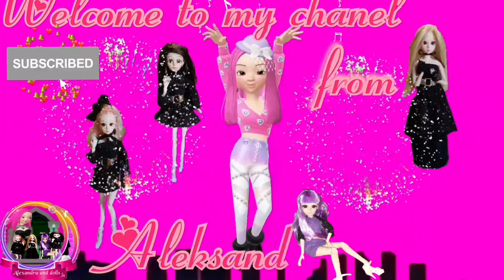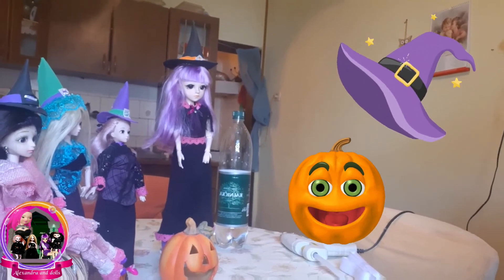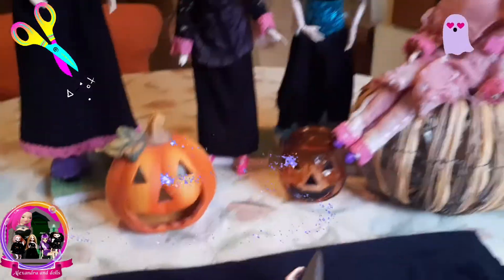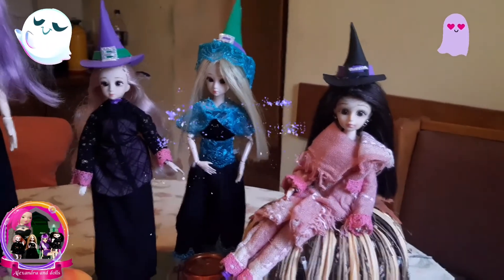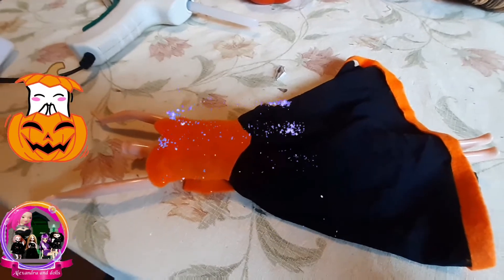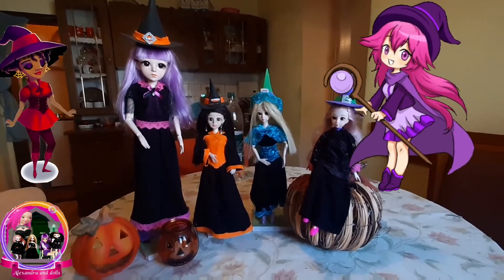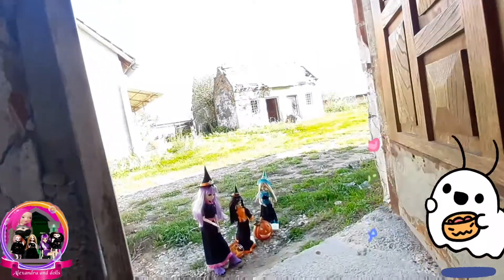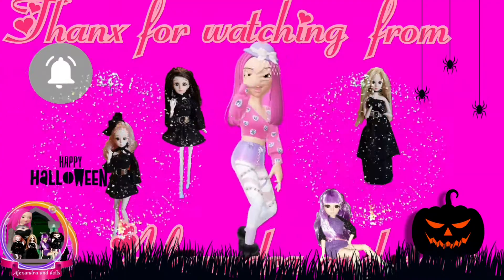Making witch dress for dolls🎃🧙‍♀️🧙‍♂️🧙‍♀️🎃